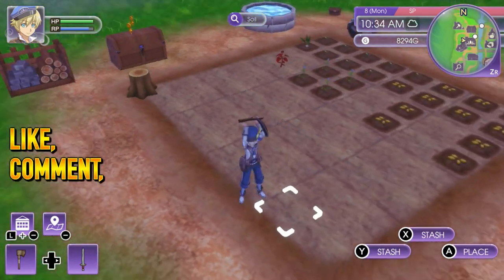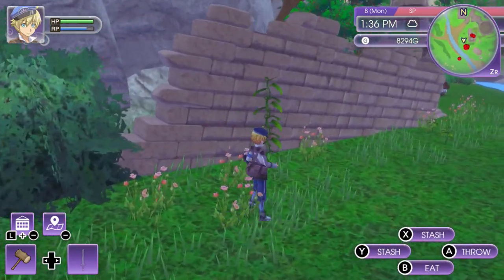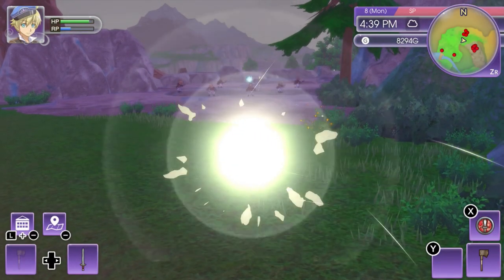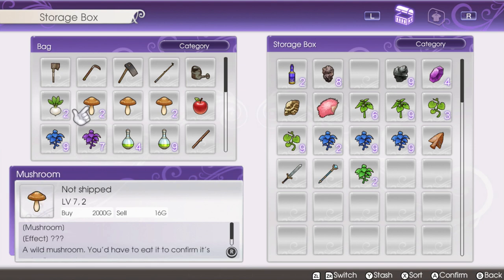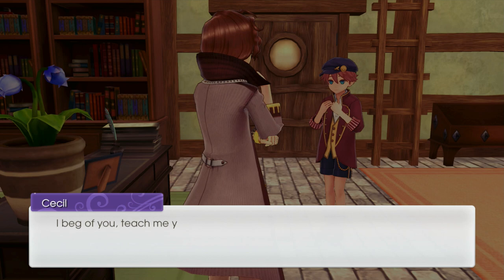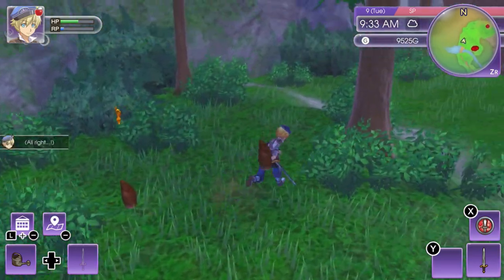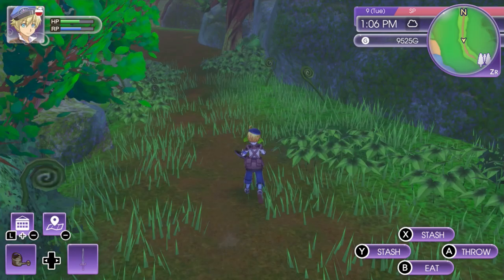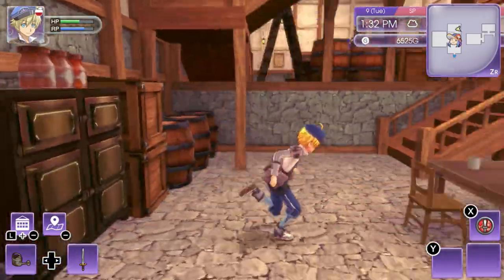Rune Factory 5 WALKTHROUGH PLAYTHROUGH LET'S PLAY GAMEPLAY - Part 7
Video Overview:
Buying a Crafting Table